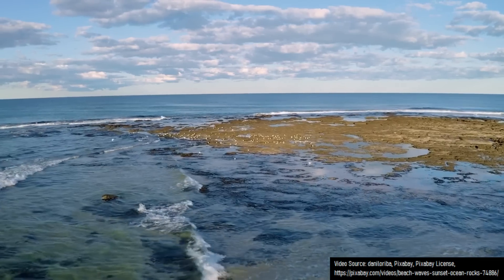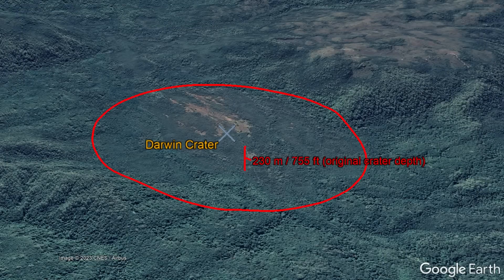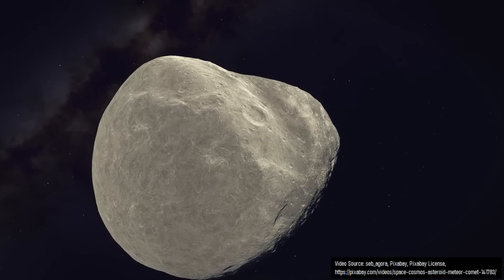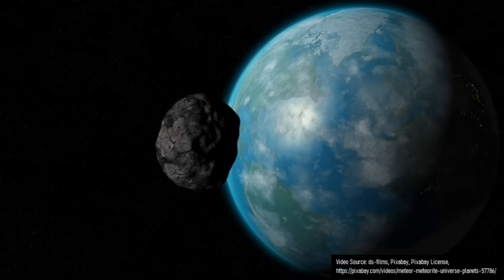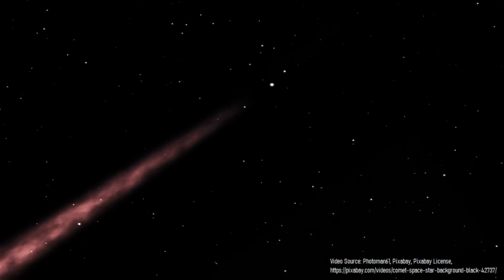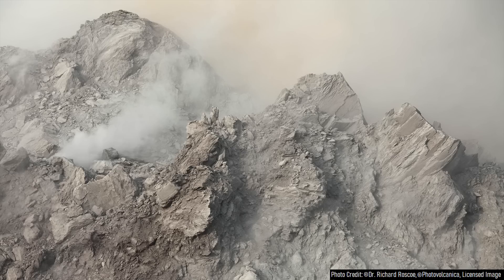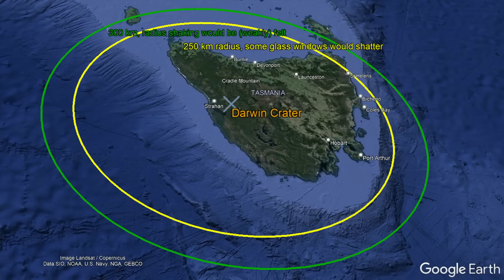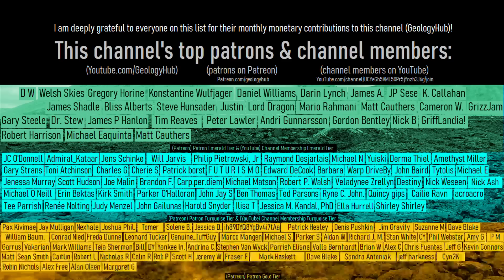The Impact Crater in Tasmania; Darwin Crater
Tasmania has the largest impact crater in Australia which also specifically formed in the last 1 million years. There, a 1200 meter wide depression in the ground known as Darwin Crater can be found which was once more than 200 meters deep. It formed when a chondrite composition asteroid collided with the area 816,000 years ago.

Estimates on asteroid diameter, velocity, tnt energy equivalent, frequency of a similar magnitude asteroid/comet impact event, and effects from the impact (including earthquake magnitude generated and wind speeds generated) in this video were sourced using the calculator which was used with permission.

Various licenses used in sections of this video (not the entire video, this video as a whole does not fall under one of these licenses) and/or in this video's thumbnail image:

Sources/Citations:
[4] Kieren T. Howard, Peter W. Haines, The geology of Darwin Crater, western Tasmania, Australia, Earth and Planetary Science Letters, Volume 260, Issues 1–2, 2007, Pages 328-339, ISSN 0012-821X,
[5] NASA

0:00 A Tasmania Impact Crater
2:15 Impact Effects
0:48 The Asteroid Belt
4:07 Conclusion